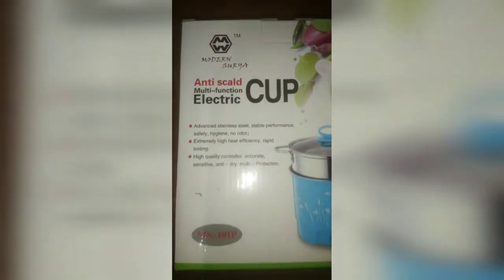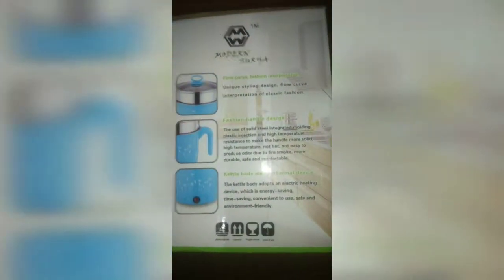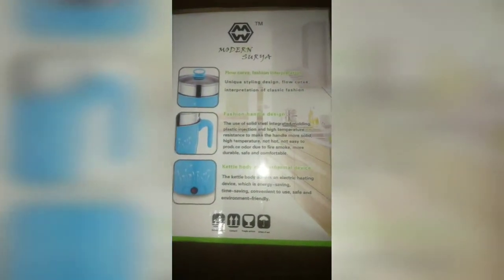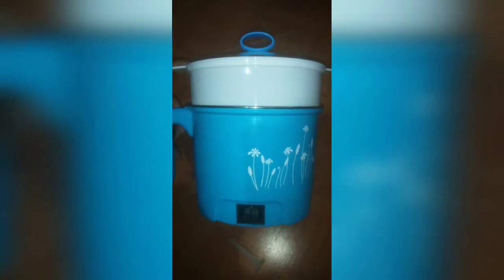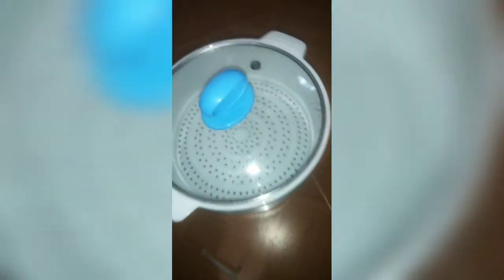Multipurpose electric cooking pot with extra steam container || 1.8 lt electric cooking pot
Hey friends , please watch full video I reviewed fab Electric Hot Pot Mini, 1.8 Liter Electric , how to use , what all we can  cook , I shared my experience whole cooking rice it's sticky , when you over eat
Cooker, multi purpose cooking ,I'm uploading this video after I used for 10 days , I have been using this it's wonderful product it very useful , when you want to be quick and it's portable ,
It is available is two colors pink and blue ,I got blue color SKY BLUE Volume 1.8L
mini electric hot pot is a convenient
kitchen appliance on daily life. Suitable
for all occasions, good for the dorm
room, home, camping, traveling, rented
house without kitchen, office or the
business trip.